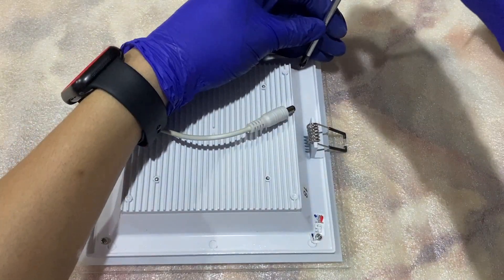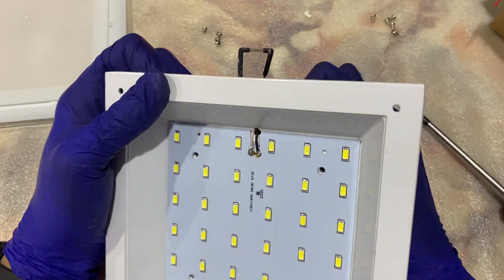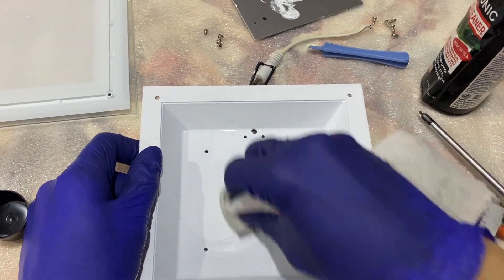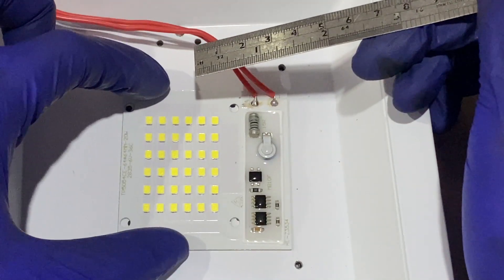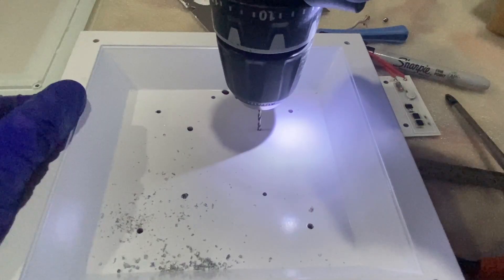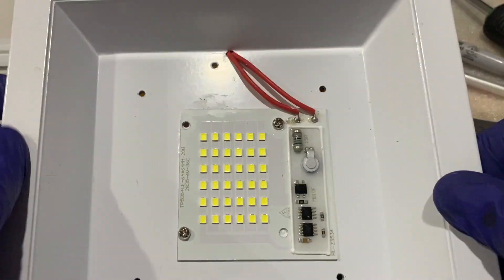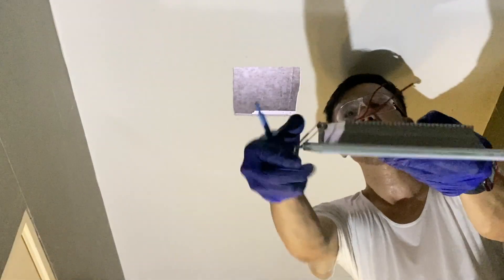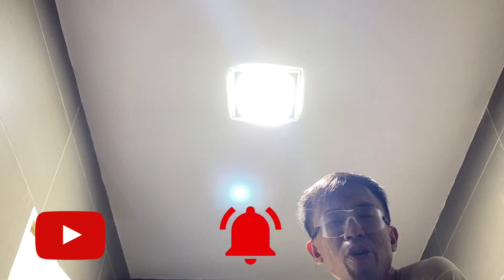Stop trashing malfunction downlight |Upgrade it to 20W AC LED module using the same housing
This video show how to upgrade current 18W LED module to 20W AC LED module using the same housing without the use of LED driver.